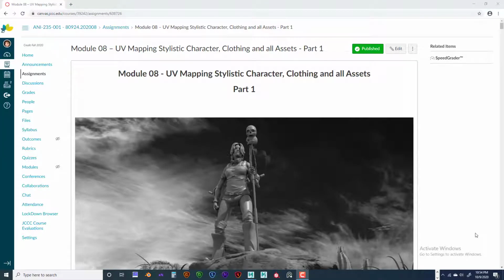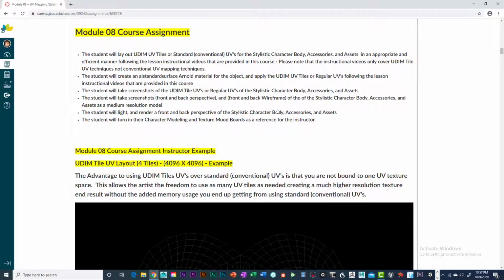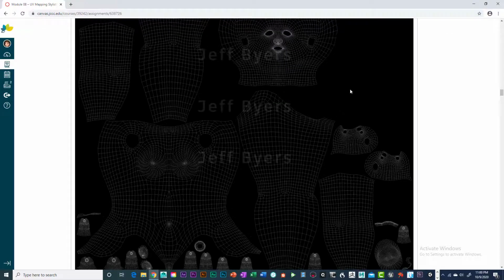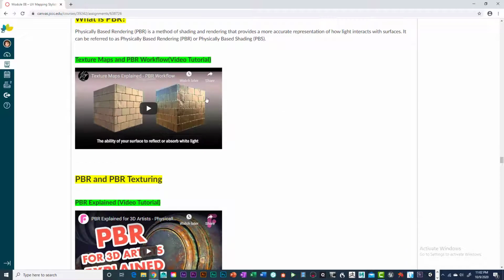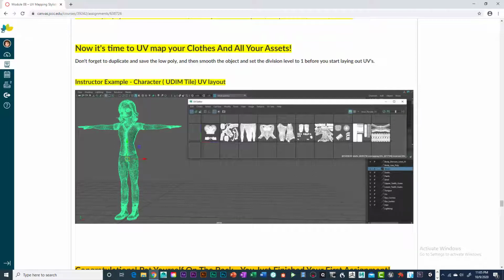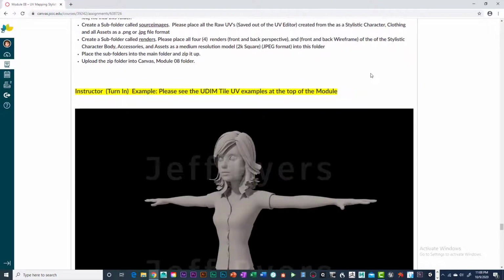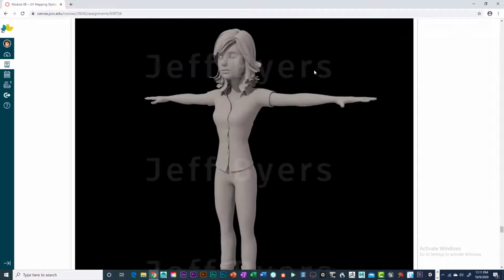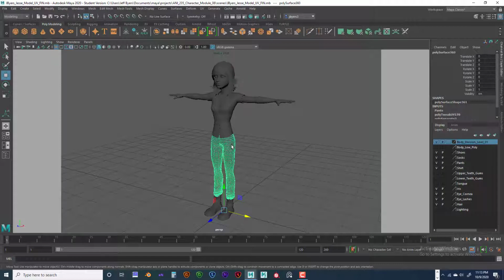ANI 235 Module 08 Introduction